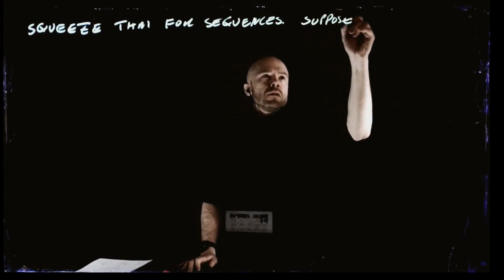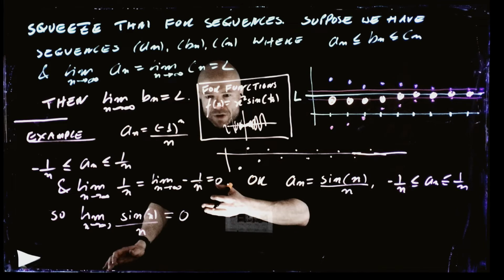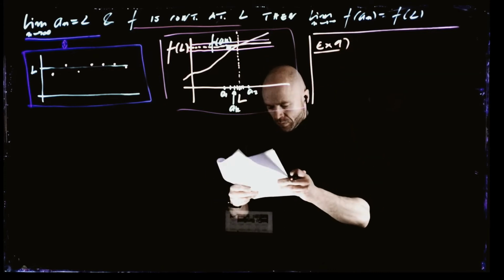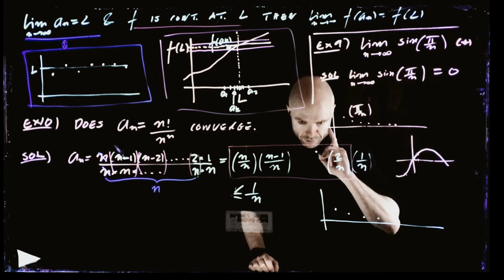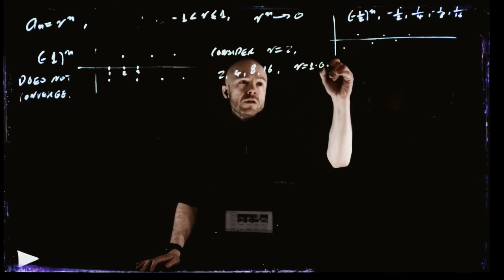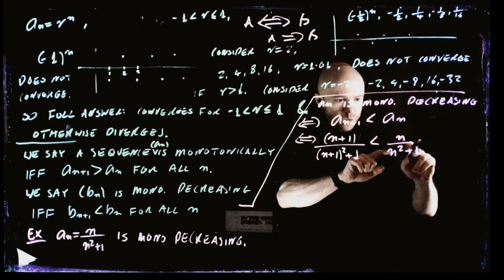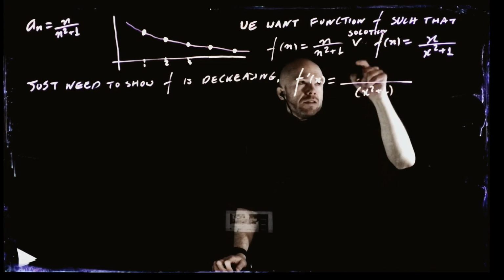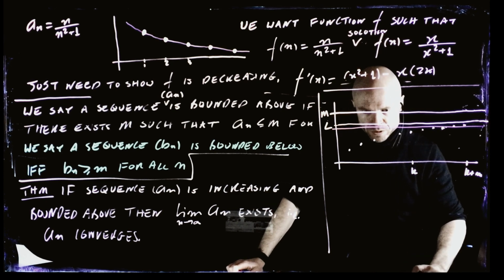Lecture 13: More on sequences.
We discuss further the topic of sequences. We state and explain in pictures the squeeze theorem for sequences and use it to calculate some limits. At 8:32  state and explain in pictures the theorem at if f is continuous at L and the limit of sequence (a_n) is L then the limit of
f(a_n) is f(L). We use this to calculate a limit in an example. At 18:32 we do another example that requires some algebra and then the squeeze theorem. At 25:20 we discuss the sequence a_n=r^n and find the range of r for which it converges. At 33:40 we explain in pictures what it means to be monotonically increasing or decreasing and do an example of figuring out if a sequence is monotonically increasing or decreasing using two different methods, the first using algebra and the second faster method using the derivative of a function that recovers the sequence. Finally 49:20 we state and explain the theorem that a bounded monotonically increasing function converges.